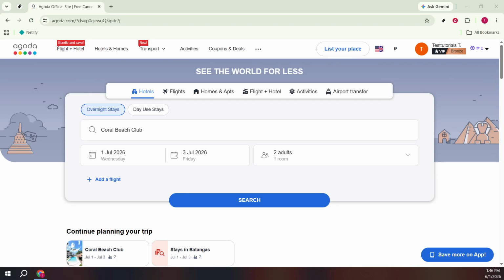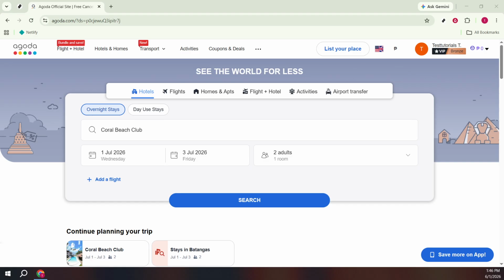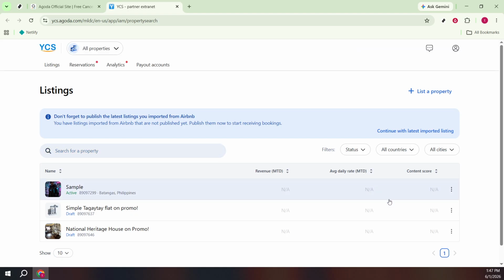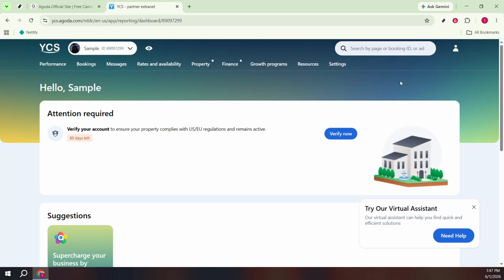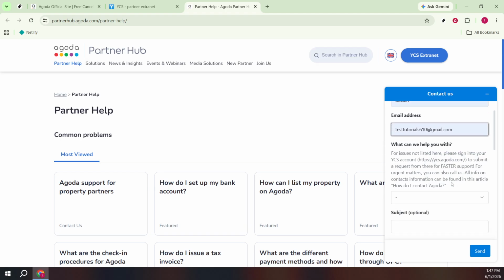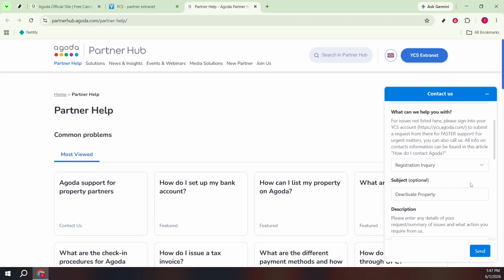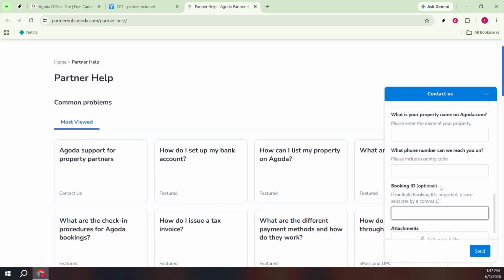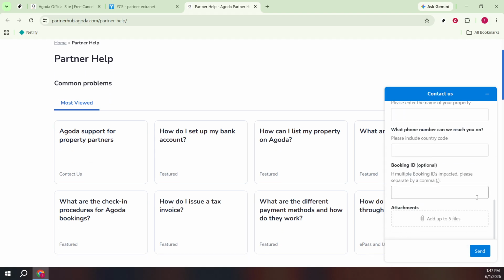How To Deactivate Agoda Listing [2026 Guide]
How To Deactivate Agoda Listing

In today's video, we cover How To Deactivate Agoda Listing, Agoda Listing Deactivation Tutorial, Remove Property From Agoda Guide, Disable Agoda Property Listing, Agoda Host Management Tutorial, How To Unlist Property On Agoda, Agoda For Property Owners, Agoda Extranet Settings Guide, Pause Accommodation Listing Agoda, Agoda Property Dashboard Tutorial, Manage Hotel Listing Availability, Agoda Property Management Workflow, Remove Apartment Listing Agoda, Agoda Tutorial 2026, Temporarily Disable Property On Agoda